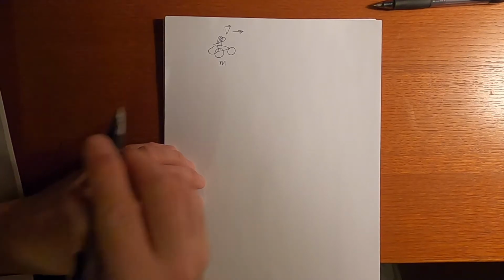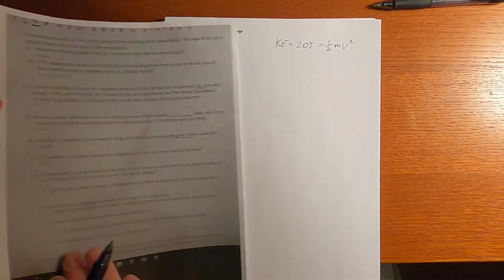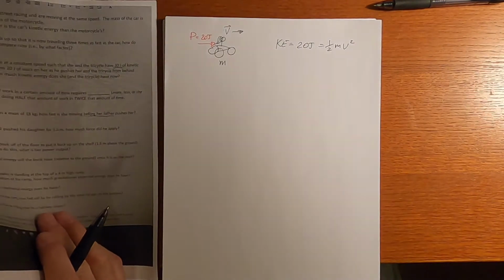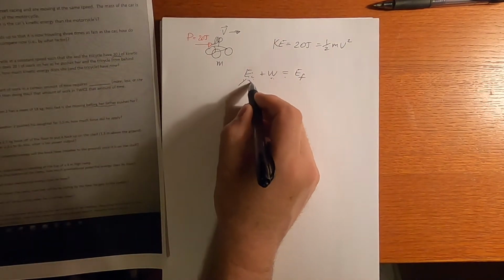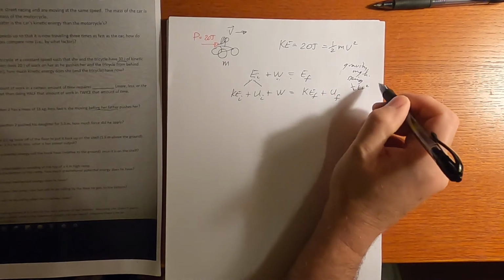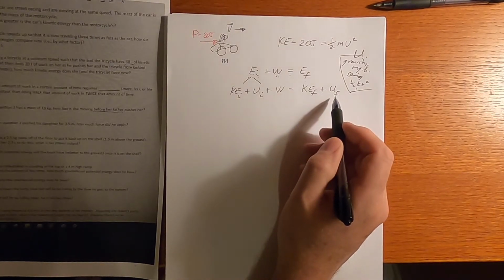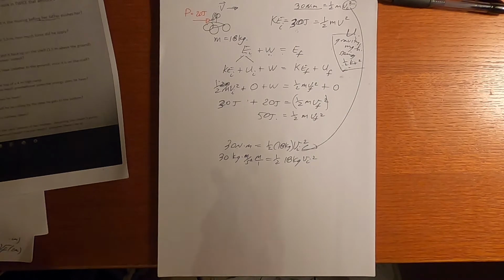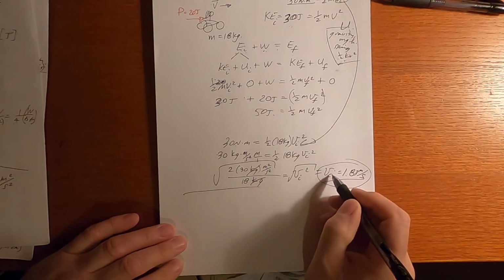Kinetic Energy with Work Problem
(2) A Child is pedaling a tricycle at constant speed such that she and the tricycle have 30 Joules of Kinetic Energy. If her dad then does 20 Joules of Work on her as he pushes her and the tricycle from behind (making her go faster). How much kinetic energy  does she (and the tricycle) have now?

(4) If the father in (2) has a mass of 18Kg, how fast is she moving before her father pushes her?

(5) If the father in (2) pushed his daughter  for 3.5 meters, how much force did he apply?